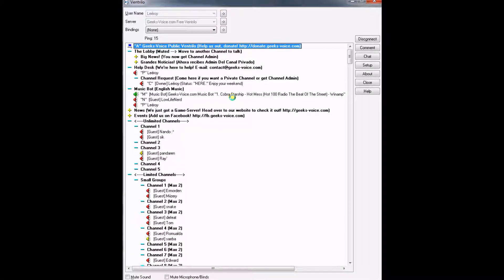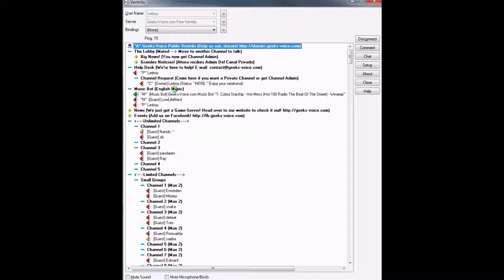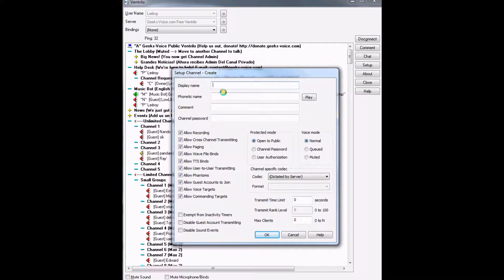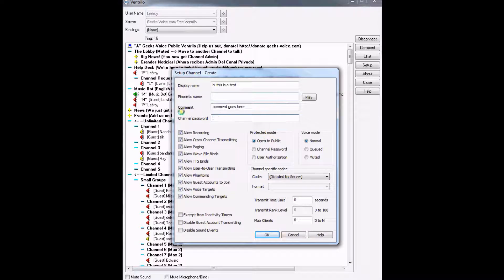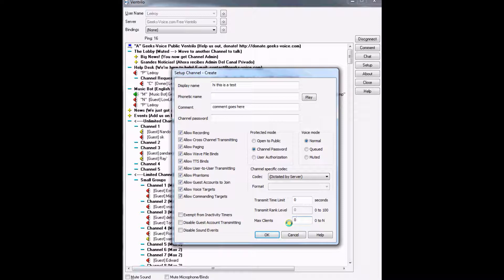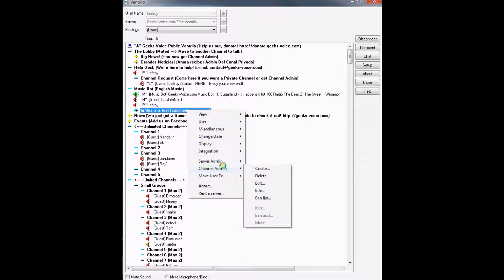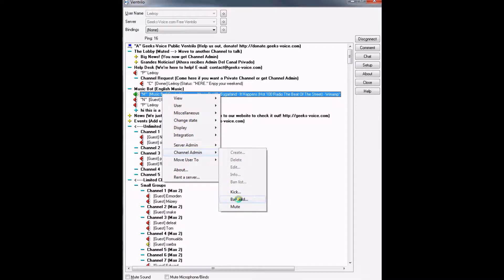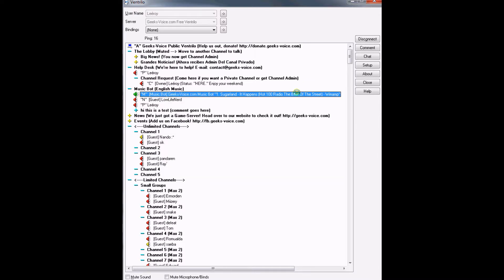Free Public Ventrilo Server 200 slots [English] - How to use Channel Administrator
The Public Ventrilo Information is as followed:
Port Number: 7825
Password: No Password
Slots: 200